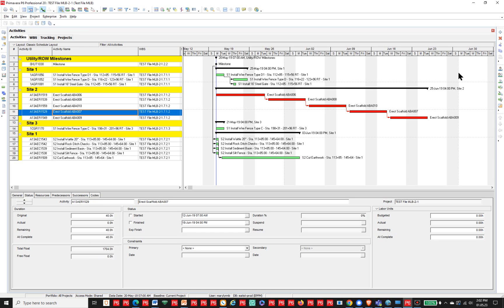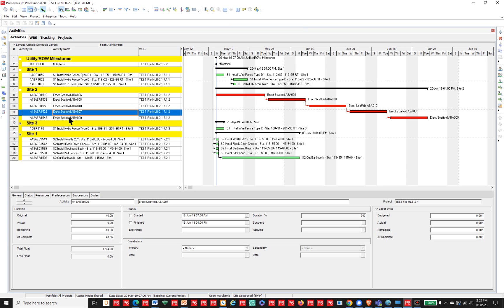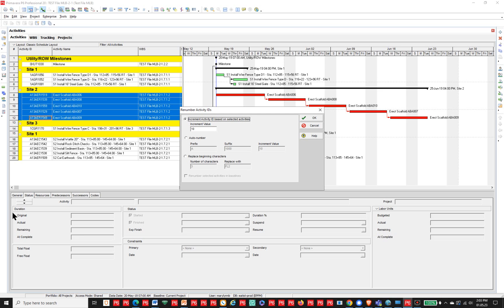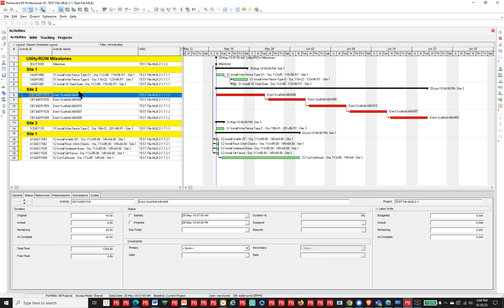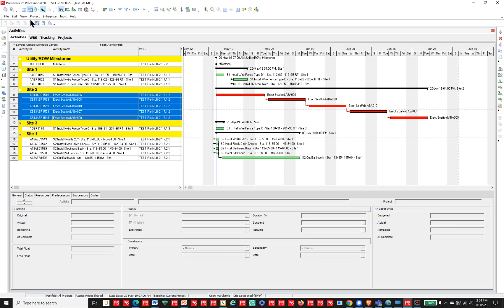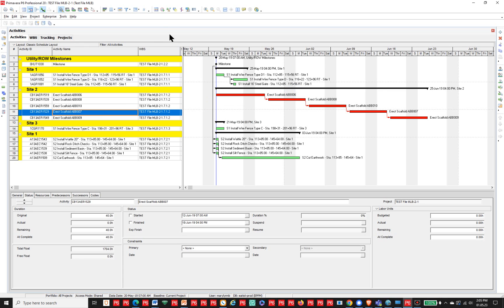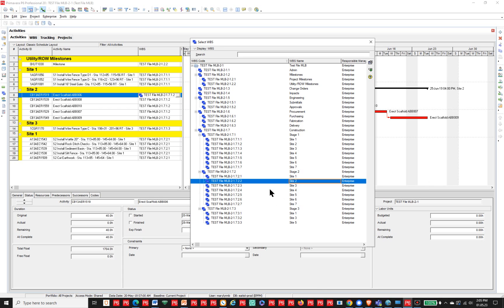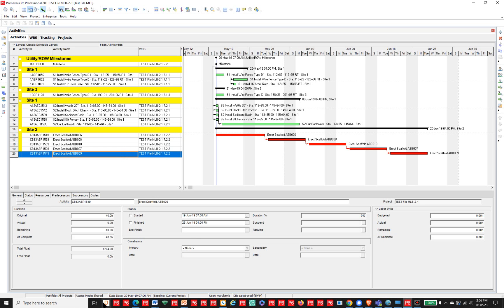How to Edit Activities in Primavera P6